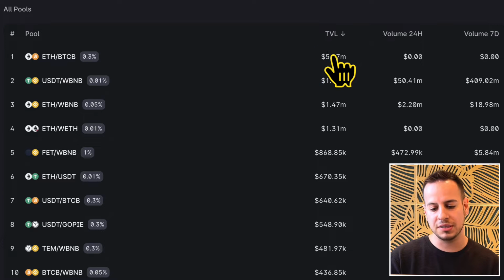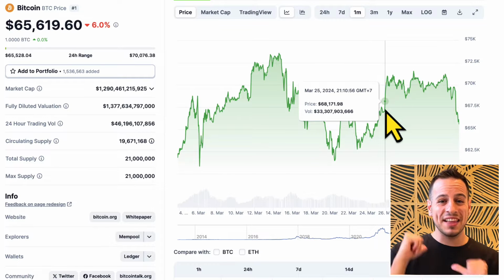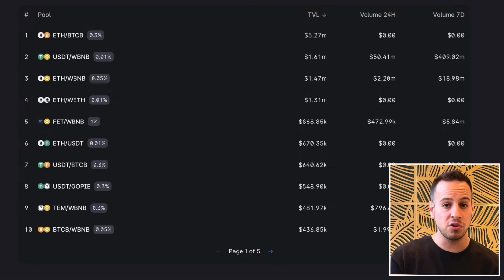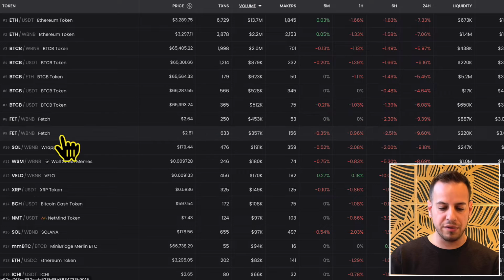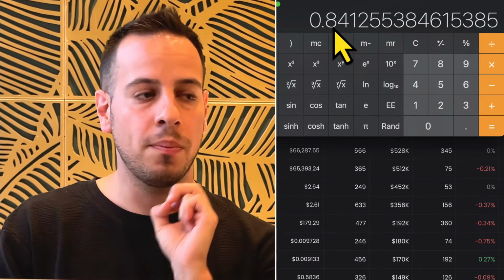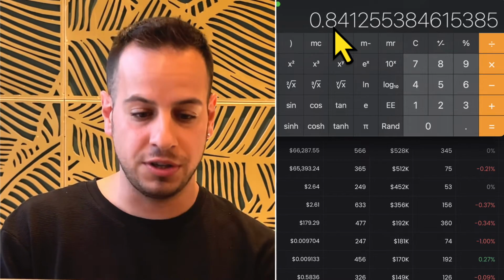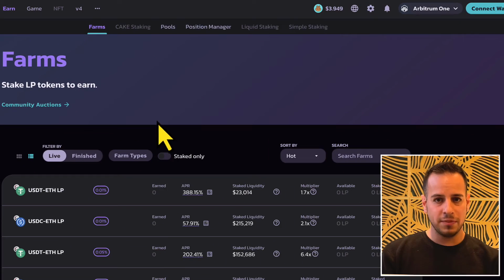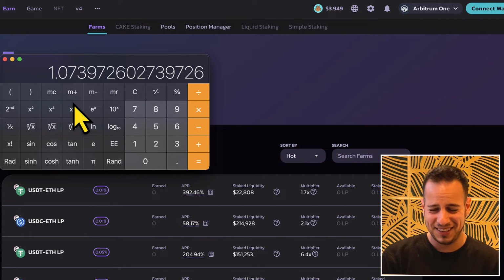WBTC Staking - 192% APR DeFi Strategy Explained | Earn Passive Income on Bitcoin & Ethereum!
WBTC Staking - 192% APR DeFi Strategy

Hey everyone, it's Johnny Time! 🔥

In this video, I'm diving deep into DeFi to uncover a game-changing strategy to generate yield on WBTC and ETH💰

In case you would like a new awesome career, check out the complete smart contract hacker training program:

With crazy APR returns of up to 192%, this DeFi strategy is revolutionizing how we think about earning passive income on Bitcoin and Ethereum!

I will walk you through the ins and outs of the strategy, exploring how you can generate significant returns on your crypto assets. From understanding Uniswap v3 pools to leveraging concentrated liquidity, we'll cover everything you need to know to get started.

🔍 Key Highlights:
- Learn how to earn up to 192% APR on Bitcoin and Ethereum
- Discover the power of concentrated liquidity and how it maximizes your yield potential.
- Gain insights into setting price ranges to ensure your liquidity is always working for you.
- Explore real-life examples to illustrate the effectiveness of this DeFi strategy.

Have questions or want to share your own experiences? Drop them in the comments below—I'd love to hear from you!